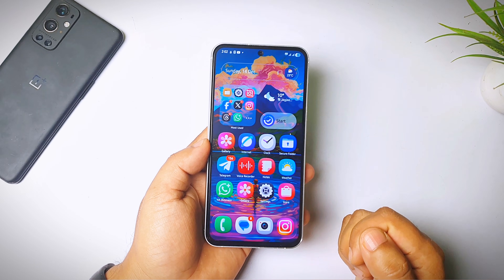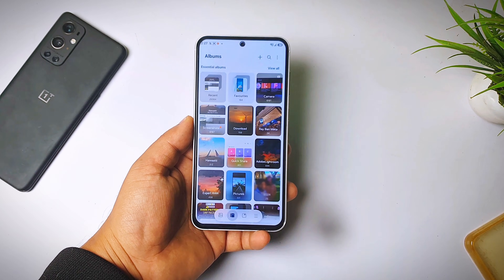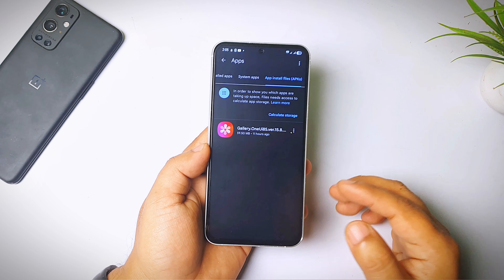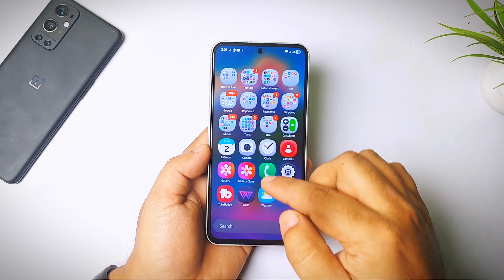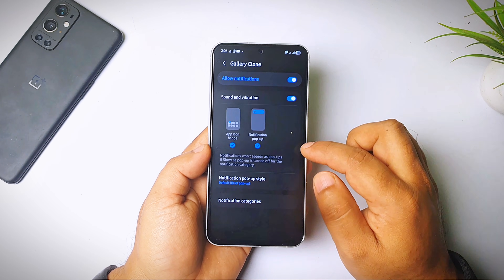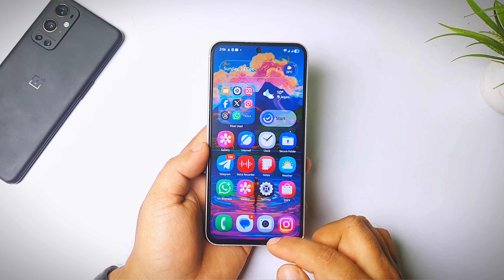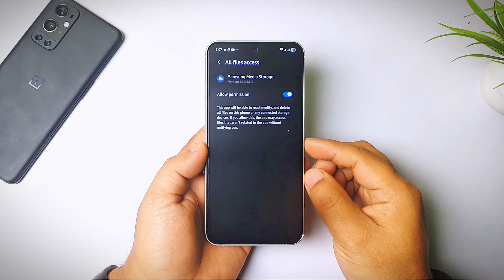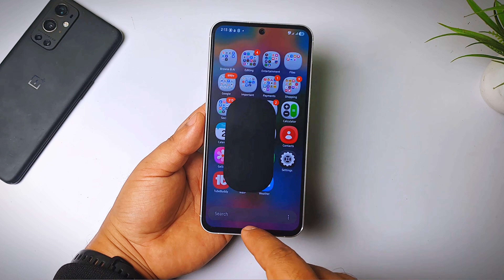Install One Ui 8.5 Gallery App on One Ui 8/7 All Samsung S23 Fe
In this video, i will show you, how to install One 8.5 Gallery App apk on One ui 8 Samsung phones, haven't used in one ui 7 but you guys can try it.

im using in my Samsung Galaxy S23 Fe running One Ui 8.0, It might work on S24 ultra, S22 ultra, Etc.

For updates & leaks: Telegram @RealRoidtech
For posts & stories: Instagram @roid.tech
For discussions: Threads @roid.tech
Still here 😅 Facebook RoidTech